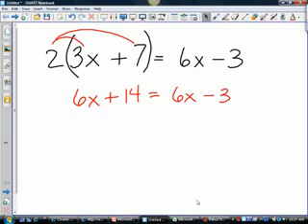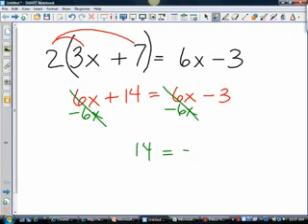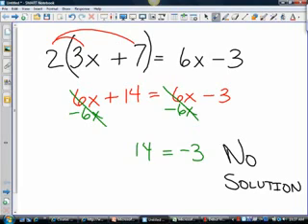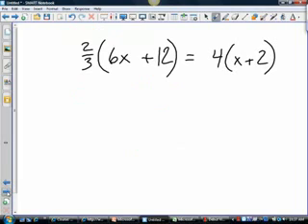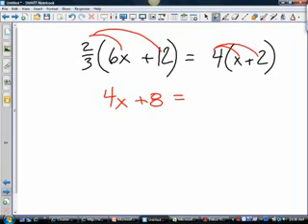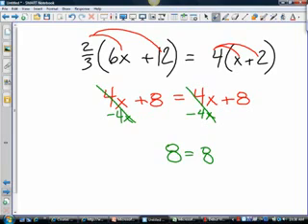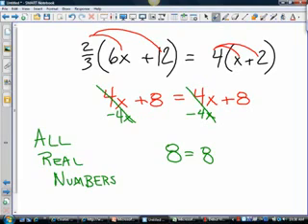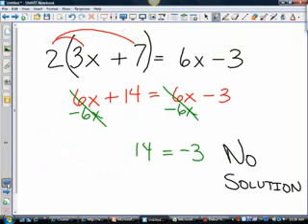math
TeacherTube User: Brentparke